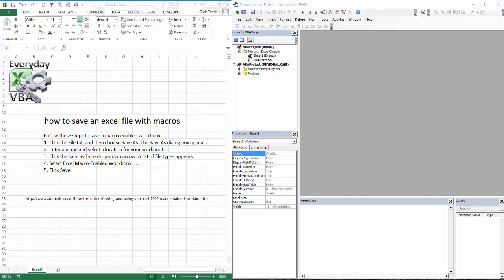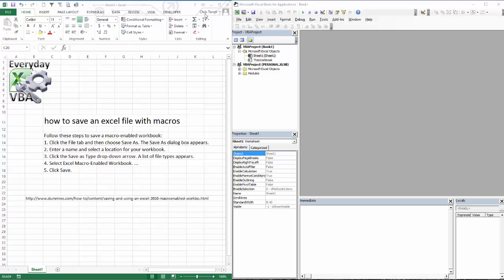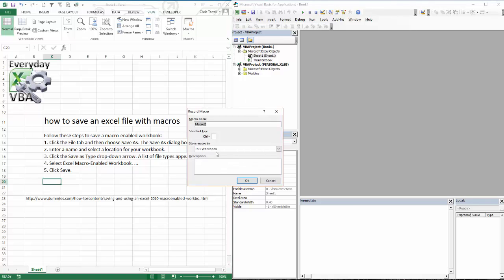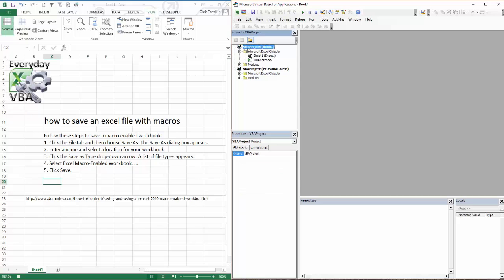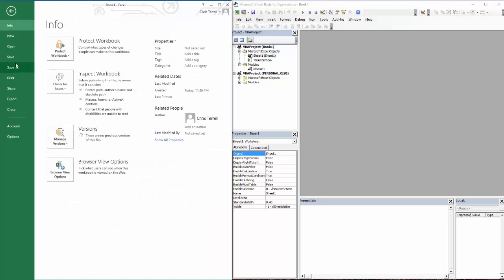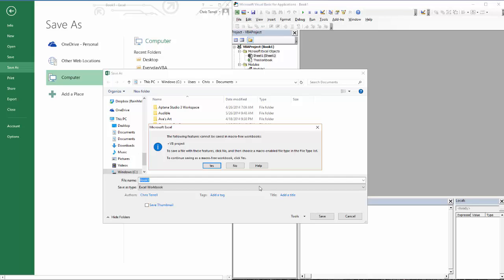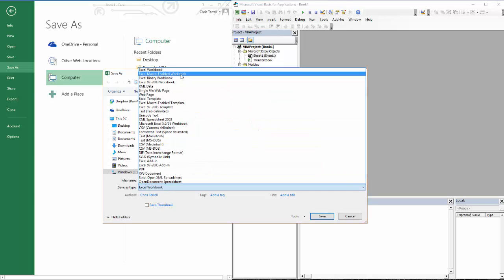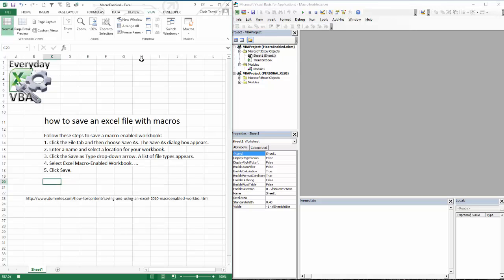Excel - Saving a Macro-Enabled Workbook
Saving an Excel File as Maco Enabled with use the XLSM file extention istead of the default XLSX.

See Instructions below with link

1. Click the File tab and then choose Save As. The Save As dialog box appears.
2. Enter a name and select a location for your workbook.
3. Click the Save as Type drop-down arrow. A list of file types appears.
4. Select Excel Macro-Enabled Workbook. ...
5. Click Save.